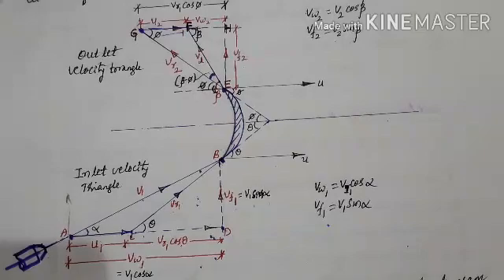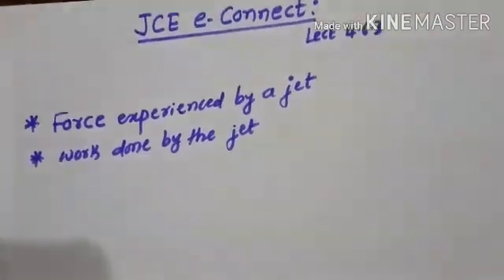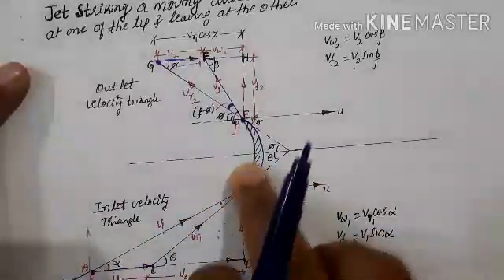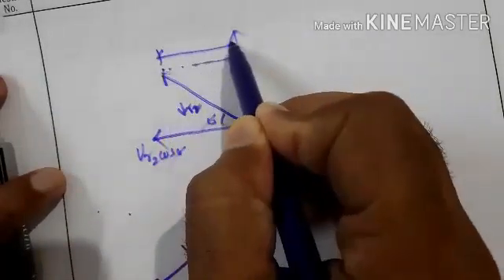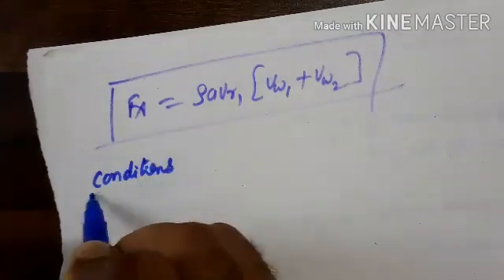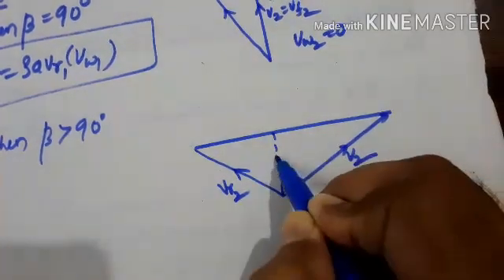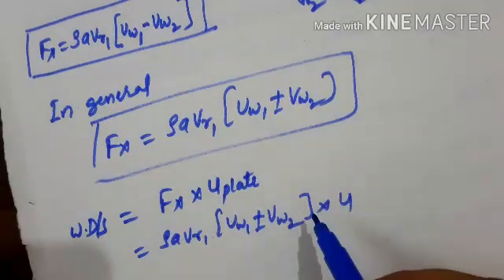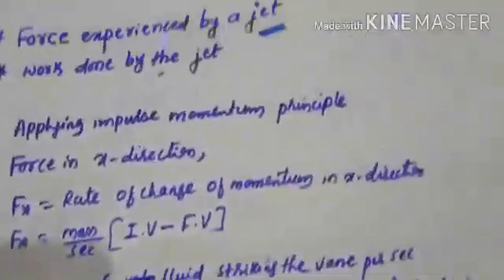JCE CV APPLIED HYDRAULICS 18CV43 Module #4/Lect 4.6.3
Impact of jet on curved vanes

Derivation: Force experienced by a jet
And Work done by the jet by using velocity triangles

Refer following link for velocity triangle